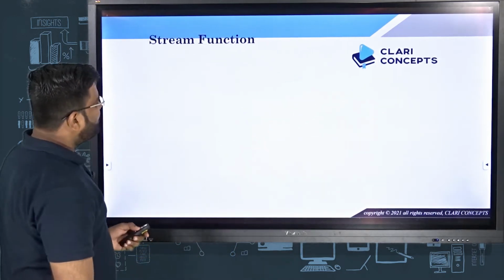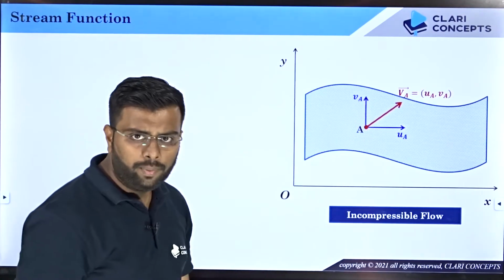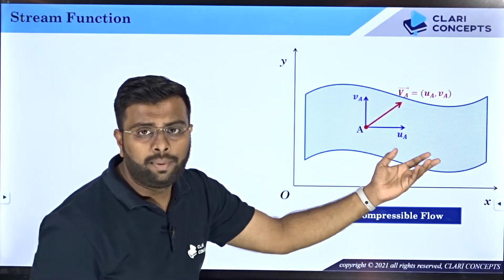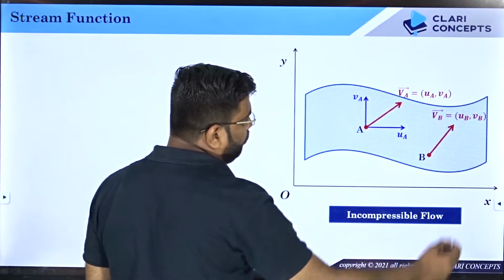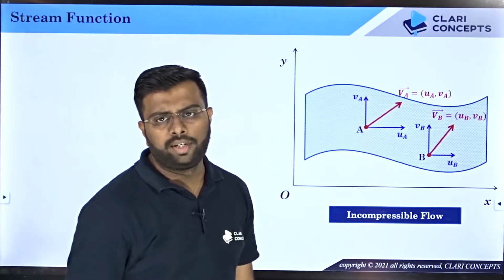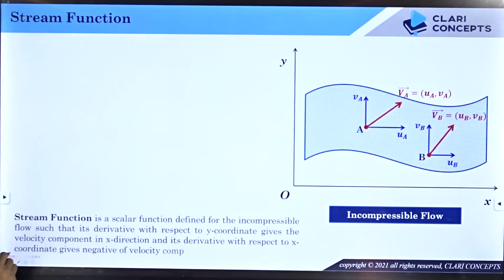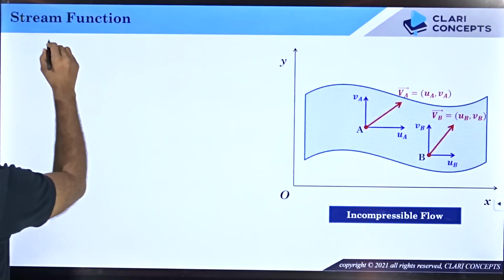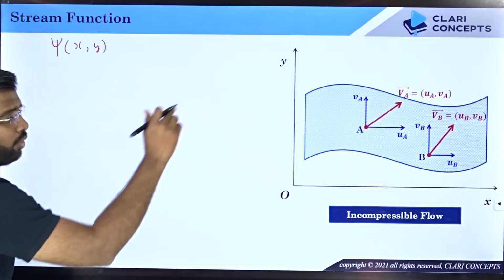Stream function explained with animation | Fluid Mechanics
In this lecture stream function for an incompressible flow is explained.